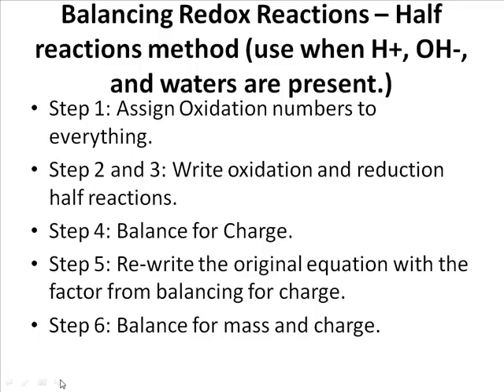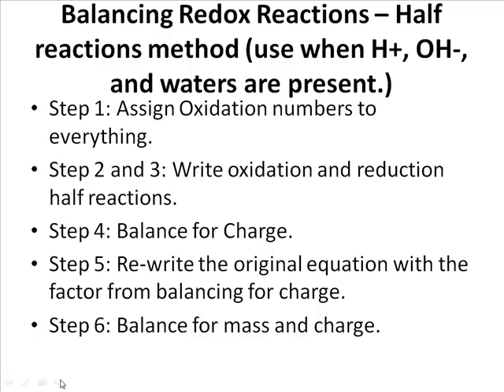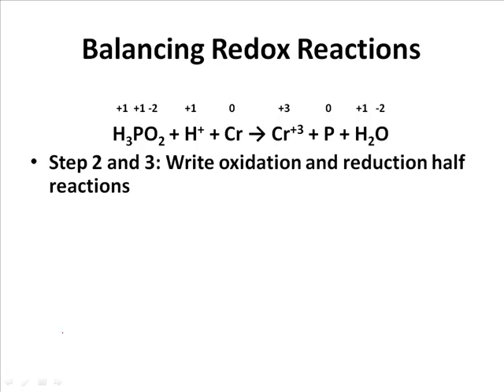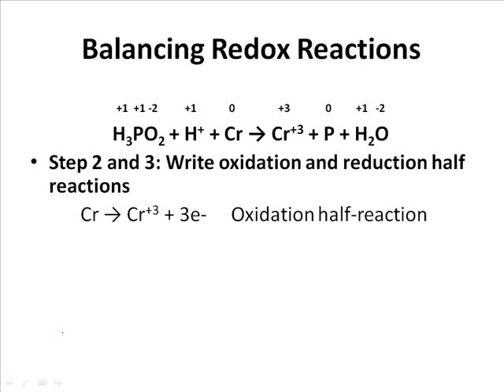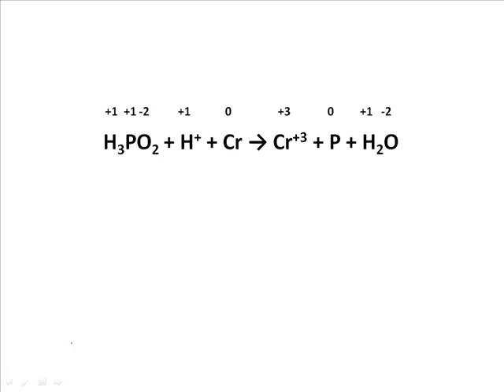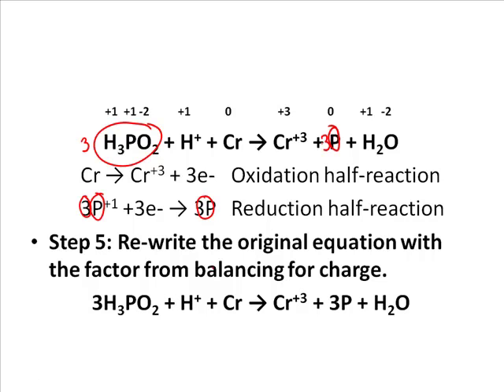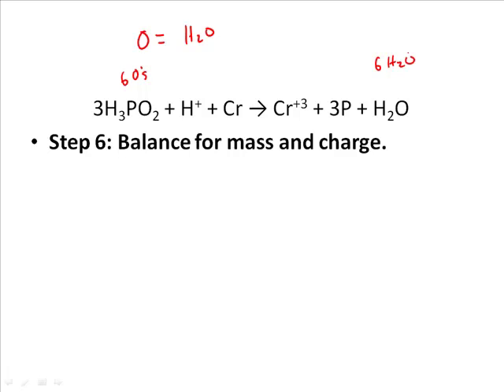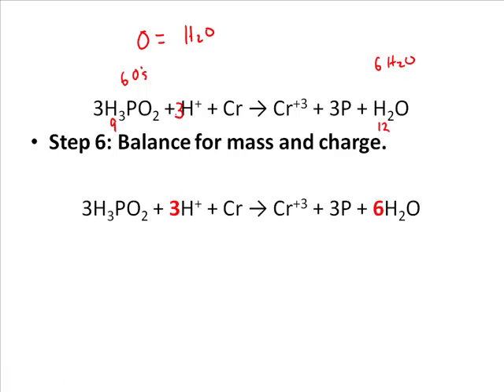Balancing Redox Equations